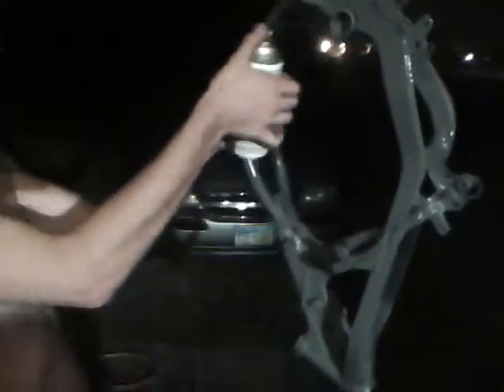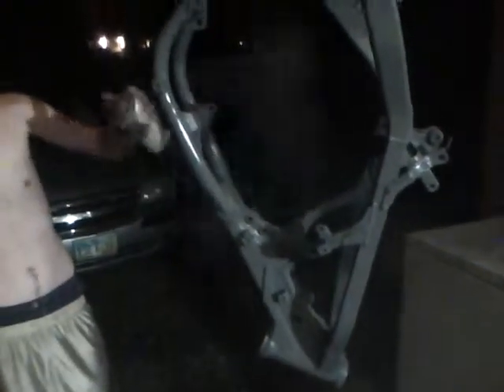Tyler & Ian painting dirt bike frame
we did this late at night so plz dont thank we are dum we was tired